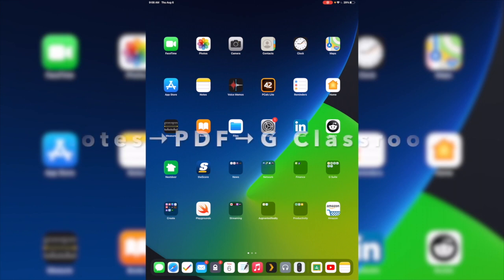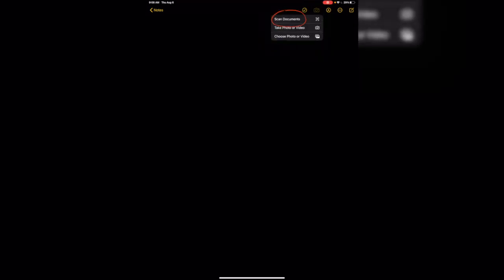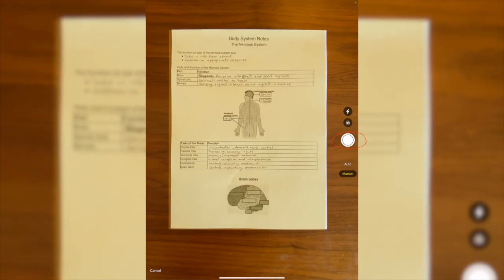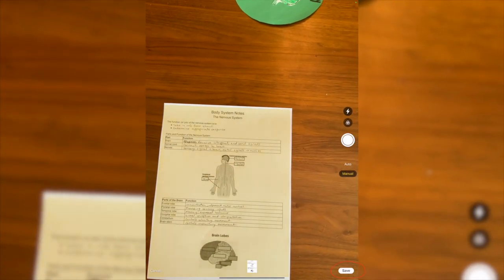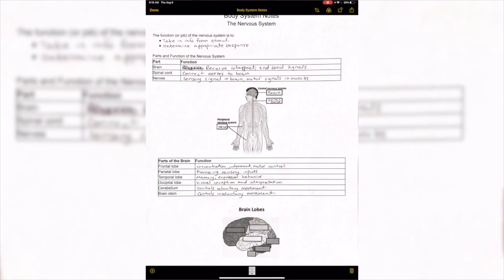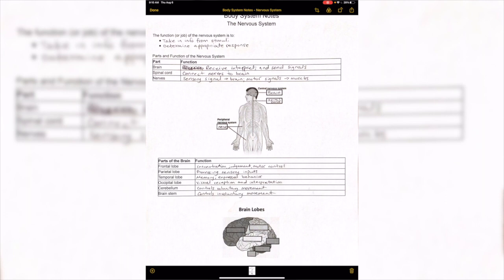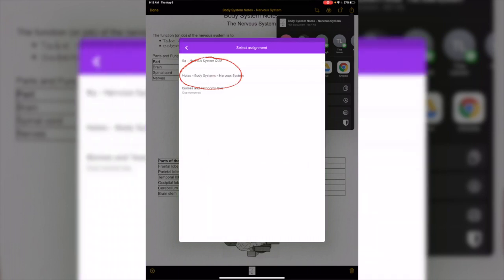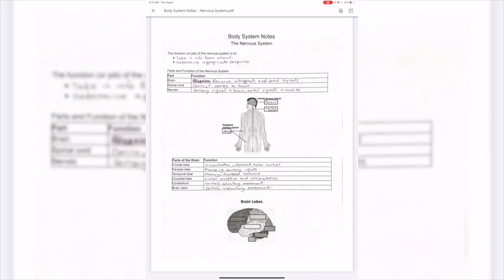Notes → PDF → Google Classroom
Short tutorial demonstrating how students (and teachers!) can use the Notes app in iOS and iPadOS to scan a hardcopy document as a PDF and upload to a specific assignment in Google Classroom.